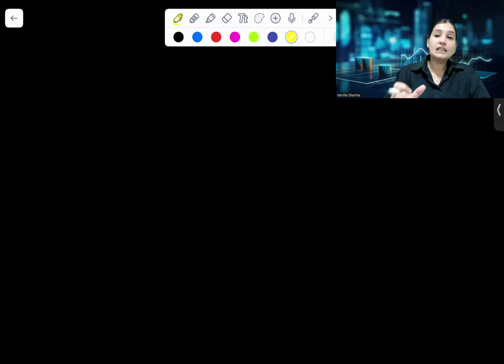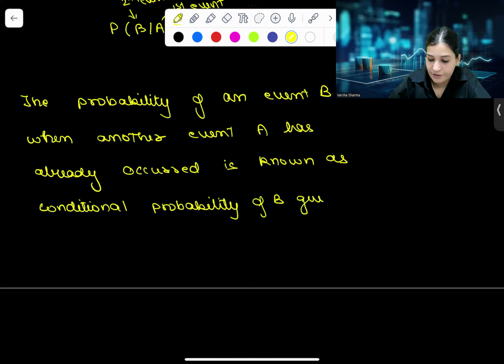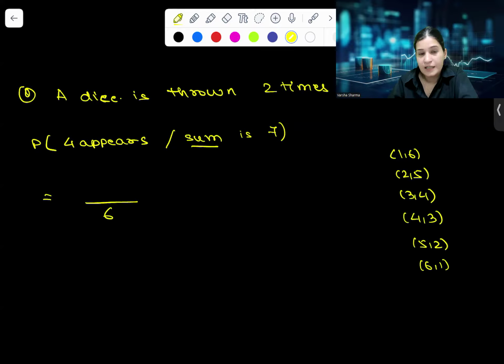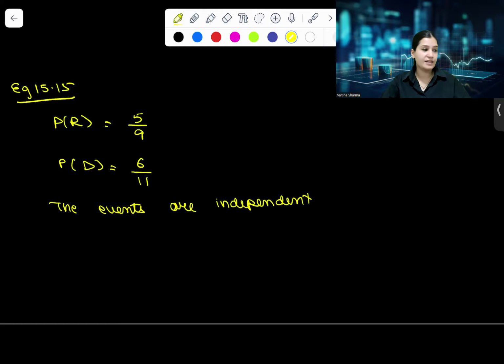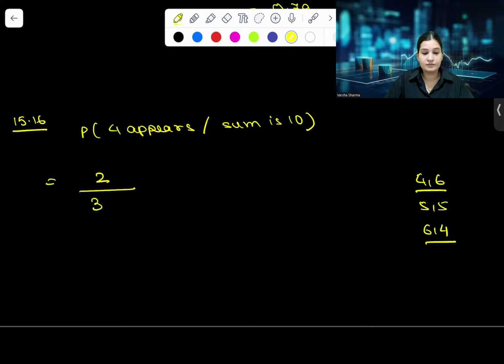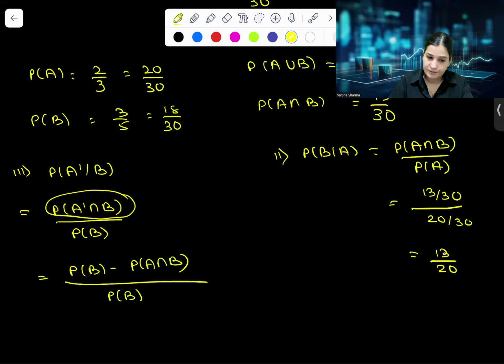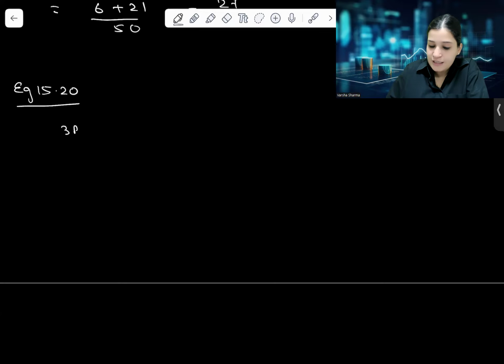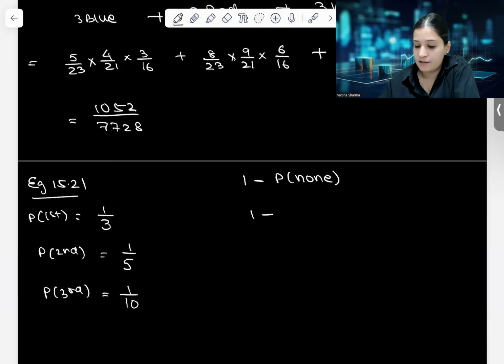CA Foundation Probability | Lecture 3 | Conditional Probability & Bayes’ Theorem Explained | Synergy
Welcome to Lecture 3 of the CA Foundation Probability series!

In this class, we dive into one of the most important and scoring areas of the chapter — Conditional Probability and Bayes’ Theorem. These concepts frequently appear in CA Foundation exams, making this lecture extremely valuable for your preparation.

This lecture is part of the complete CA Foundation Quantitative Aptitude – Probability series by Synergy.